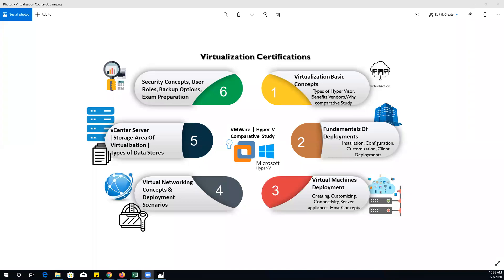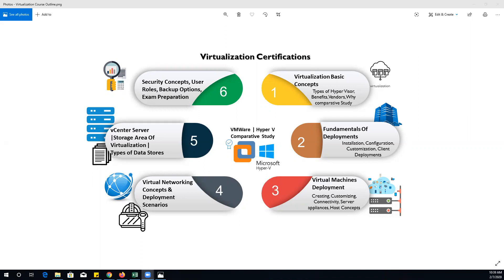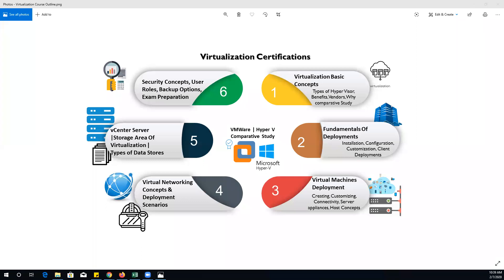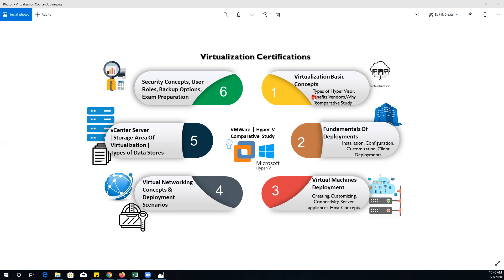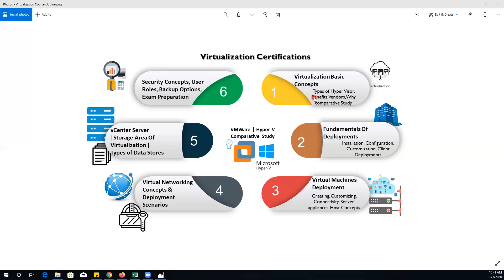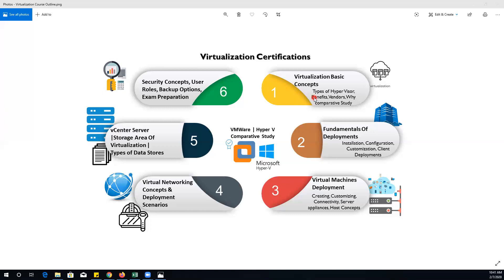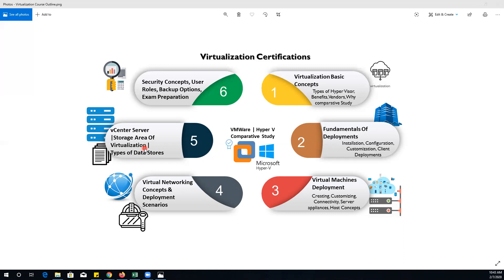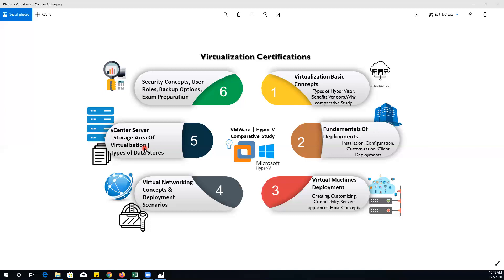Session 01 Virtualization Course Introduction | VmWare vSphere 6.7 & Microsoft Hyper V 2016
Session 01 VmWare vSphere vs Microsoft Server 2016 Hyper V Comparative Skills Learning Training

For Feedback | Online & In-house Training Session Contact at

Topics include and are not limited to:

You will Learn below mentioned theoretical concepts & virtualization deployment skills with hands on labs and industry scenarios on two major products

• Vmware vSphere & ESXI 6.7 including feature comparison with 6.0 & 6.5
• Microsoft Windows Server 2016 Hyper V with features comparison & Practical demos

Learn Foundation concepts of Virtualization

Explain Issues with traditional infrastructure of IT before computer/server virtualization
Understand what is virtualization
Understand difference between server and desktop virtualization
Explain detail concepts of hyper visor
Understand concepts of hyper V, KVM, Qemu, Citrix, Xen Server, ESXI 5.5, 6.0, 6.5 & 6.7
Explore industry trend & different hyper visor features
Understand types of hyper visors (Type1 vs Type2)
Hands on lab via VMware vSphere & ESXI 6.7 with practical demos
Skill oriented labs on Microsoft windows server 2016 Hyper V deployment and implementation
Server 2012/2016 management and administration
Creating Virtual Machines (VM’s) for vmware ESXI 6.7 hyper visor & Microsoft 2016 hyper v
Learn Virtual Machine hardware resources customization practical Labs
Installing Microsoft server 2016 operating system on VM’s
Understand what is SDN software define networking
Explain virtual networking concepts
Creating virtual network and explore default virtual networks inside Vmware
Types of Virtual networks
Standard Virtual Switch sVS deployment & customization
Isolating network traffic by utilizing Standard Virtual Switch technology
Understand differences between Standard Virtual Switch and Distributed Virtual Switch
Industry recommendation and utilization for both types of switches
Detailed concepts of types of data stores & storage protocols in IT virtualization
Enabling remote desktop connection RDC on VM’s and connecting with internet or IT world
Understand snapshots concepts in computer or server virtualization industry
Explore Microsoft hyper v including all types (compute, storage, networking) of resources deployment

Learnable Resources inside course for download

• Next-Gen Virtualization for dummies Readable document for building virtualization concepts from basic to advance
• Mastering VMware vSphere 6.7 document focused on learning & exploring new features inside ESXI 6.7
• Features Comparison Sheets for Vmware Products
• ESXI vSphere 6.7 Product Exploration document
• Vmware vSphere Install, Configure & Manage Lab Manual

Requirements

Basic Computer or IT knowledge

Who this course is for:

Learner who wants to start their career in computer Virtualization world with VMware products or any virtualization product
Those who wants to start with virtualization and pursue their career in cloud computing
Those who want to prepare their self for virtualization Certification VCA,VCP 2020
Want to learn fundamentals of Data Center and Network Virtualization
Want to prepare for Software Define Network | Software Define Data Center | Software Define Storage
Want to prepare for Vmware Virtualization Certification VCA 2020 & VCP 2020
System technician
System support
Network technician
IT or System Administrator or engineer

    vSphere Licensing

    Traditional Infratsructure Fundamental Issue

    What is Virtualization Concepts Overview

    What is Hyper Visor

    Types of Hyper Visor in Detail Type 1 & Type 2

    vSphere ESXI 6.7 Installation, Customization & Deployments

    Virtualization Technology Benefits

    Why Comparative Skills Leraning

    Virtual Machines Deployments & Customization

    Vmware Tools Deployment

    ESXI Host Overview & Features Exploration

    ESXI 6.7 Features & Comparison with other Versions

    Networking: Configure vSphere Standard and Distributed Switches and Virtual Switch Features

    Virtual Switches Customization & Security Deployment

    Microsoft Hyper V VM Management, Deployment and Custmization

    Storage such as VMFS, NFS 3, NFS 4.1, iSCSI, FC and FCoE, LUN Masking and Zoning, vSAN

    Thin vs Thick Type of Storage for Virtual Machines

    Dynamic & Fixed Type of Disks in Hyper V

    Managing Virtual Machines

    Vcenter Server & Virtual Machine Manager VMM server Concepts

    Configuring User Accounts with Roles Deployments for Authentication, Authorization & Accounting

    Snapshots & Checkpoint Concepts

    Summary

    Exam Preparation Guide Lines